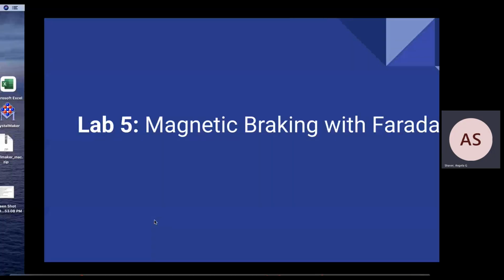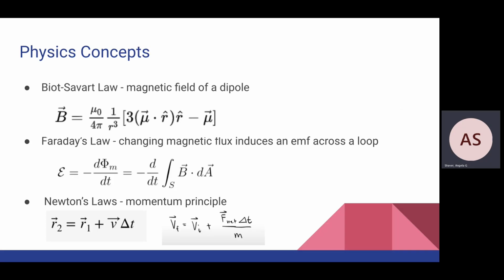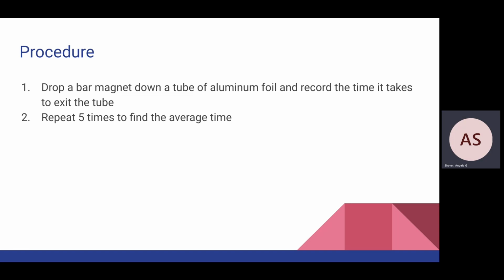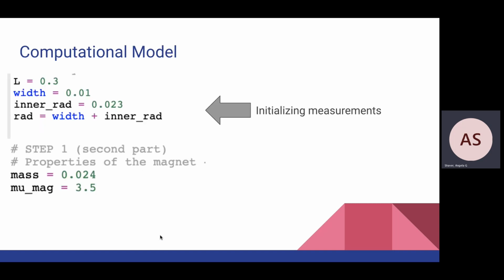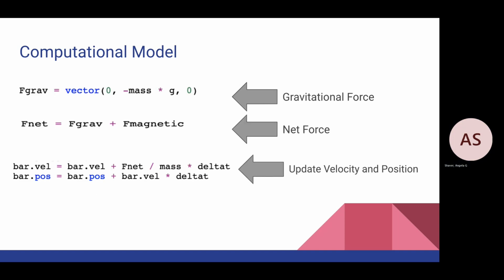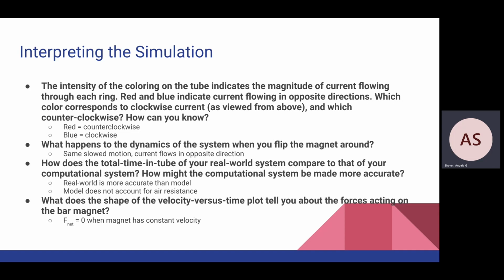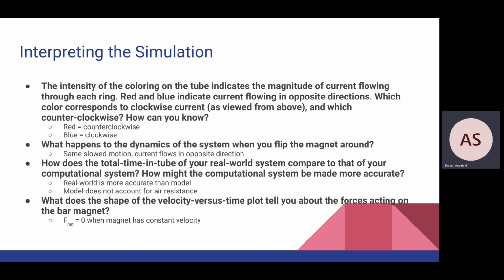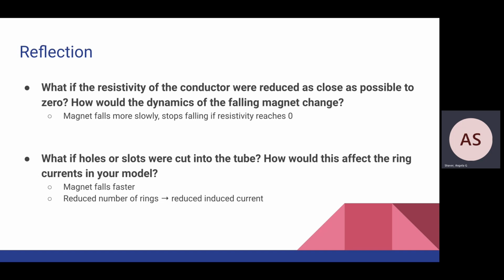Physics 2212 Lab 5: Magnetic Breaking with Faraday